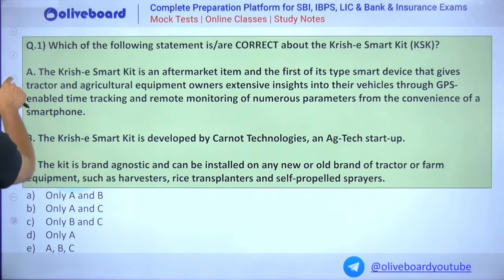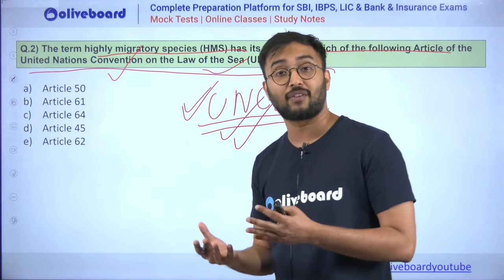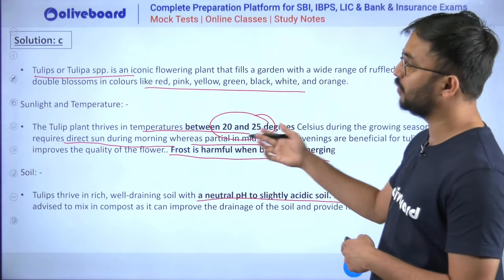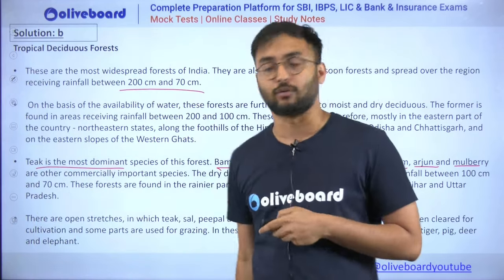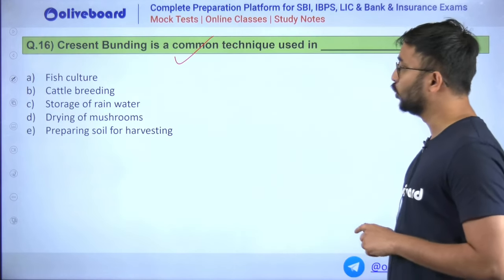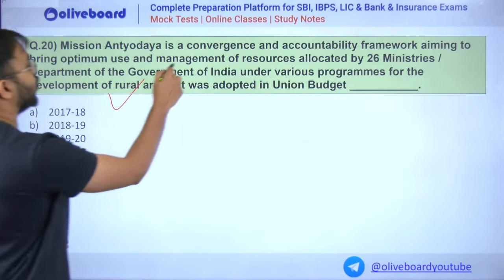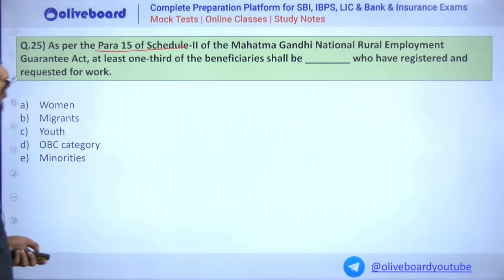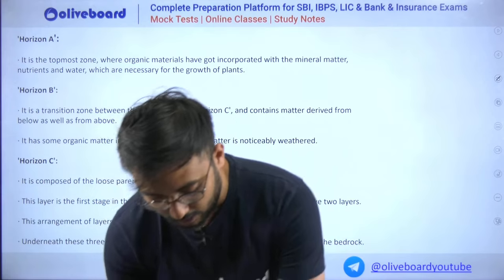ARD Statics For NABARD 2023 | NABARD Grade A ARD Static | By Suraj Sir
Welcome to Oliveboard - India's Best Government Exam Preparation Youtube Channel. Prepare for and ace regulatory body exams like RBI Grade B , Nabard Grade A, SEBI Grade A, IFSCA Grade A & SIDBI Grade A exams.

😍OLIVEBOARD TEST SERIES
⭕ Take a FREE RBI Gr. B Mock Test
⭕ Take a FREE SEBI Gr. A Mock Test
⭕ Take a FREE NABARD Gr. A Mock Test
⭕ Take a FREE IFSCA Gr. A Mock Test